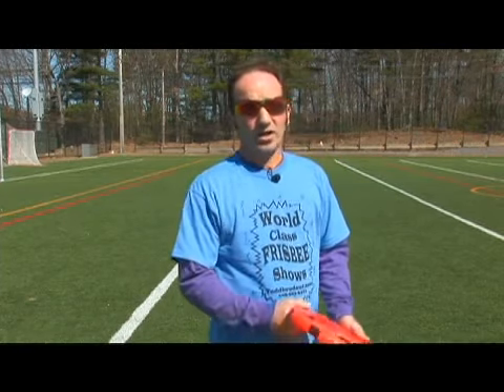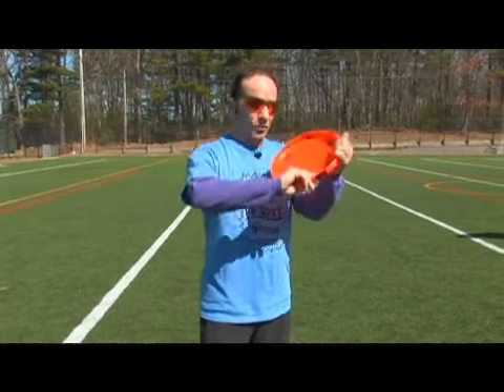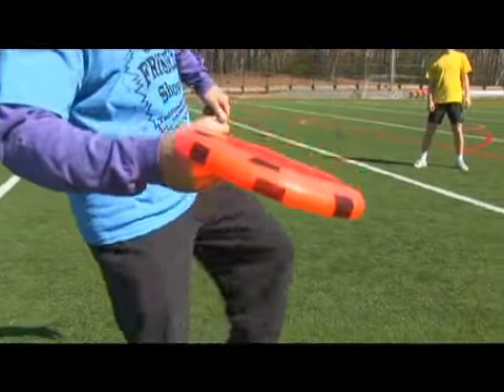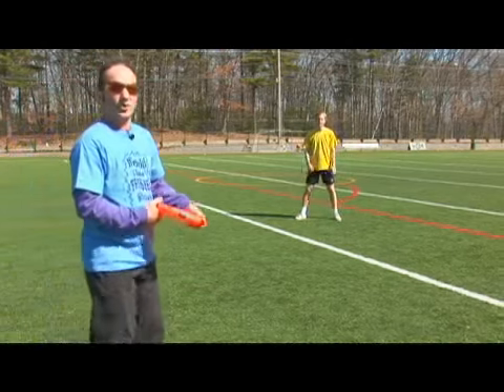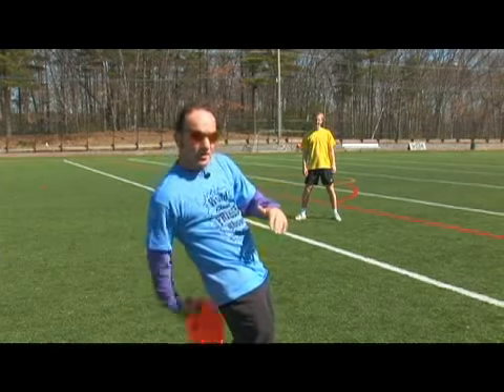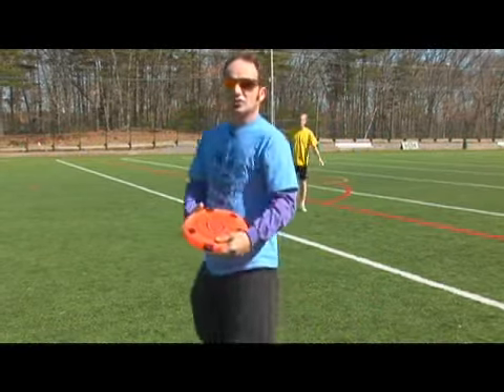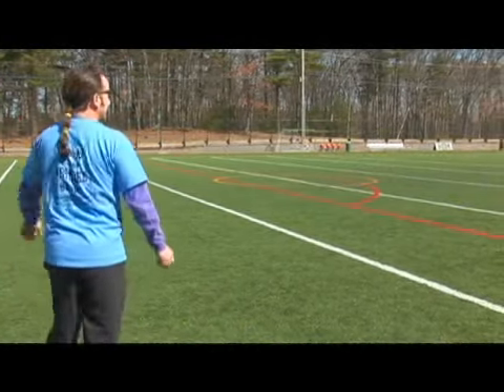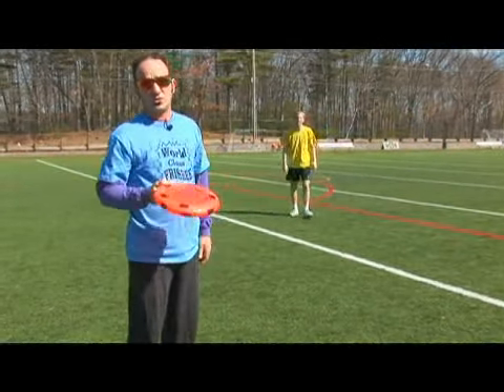Under the Leg Forehand Freestyle Frisbee Throw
Under the Leg Forehand Freestyle Frisbee Throw. Part of the series: Freestyle Frisbee Stretches, Backhand & Forehand Throws. The under the leg forehand throw is one of the easier sidearm throws to master. Learn how to do freestyle Frisbee under the leg forehand throws from a world champion in this free sports video series.